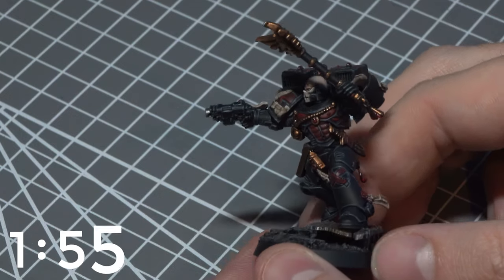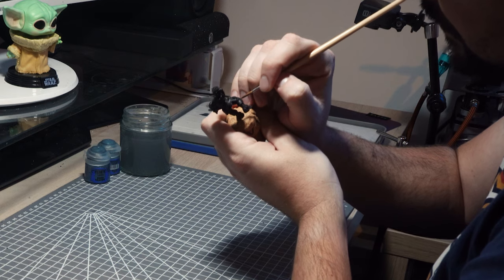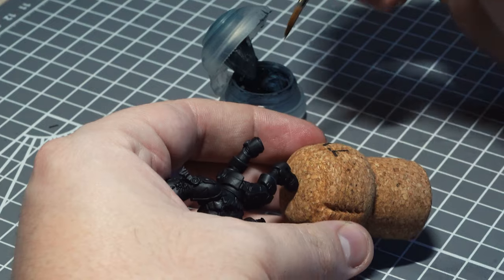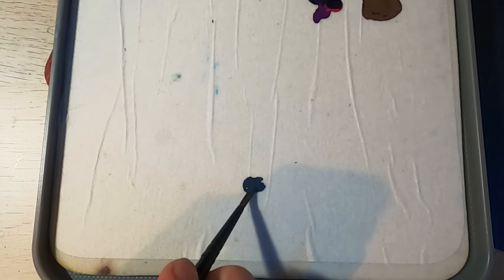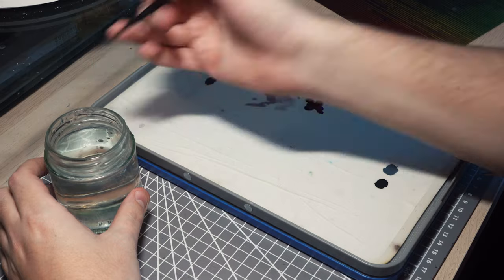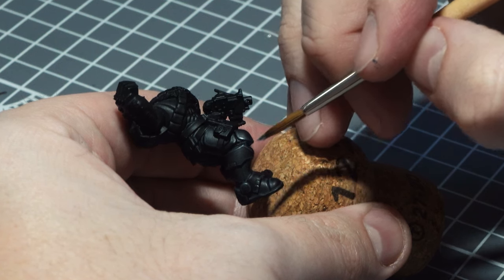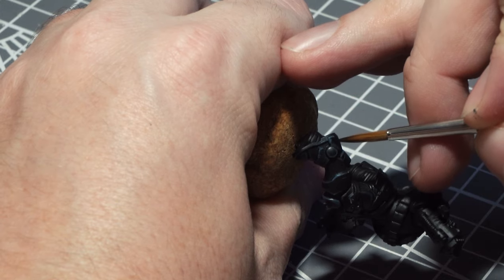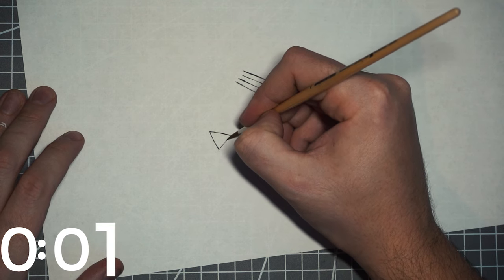Improve your edge highlighting in just TWO Minutes!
In the first of my "Tutorial Tuesday" videos I show you a few easy tips to improve the quality of your edge highlighting!